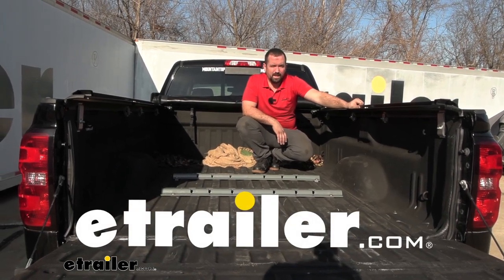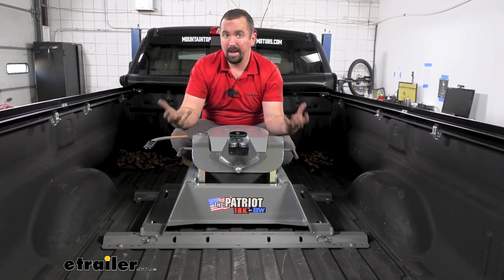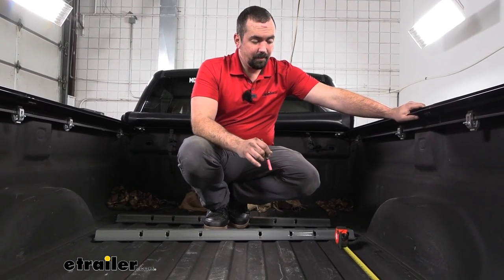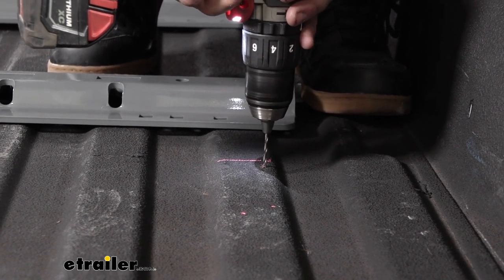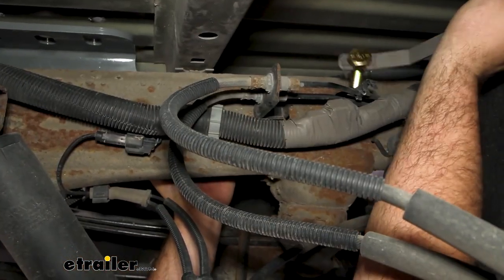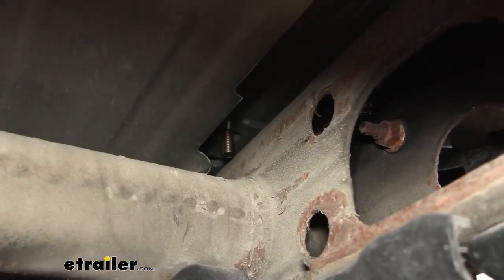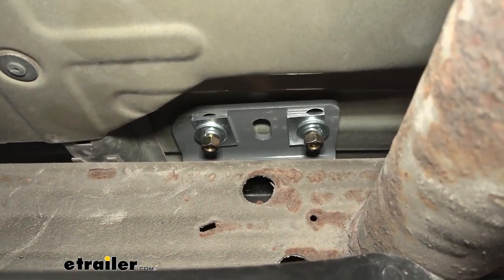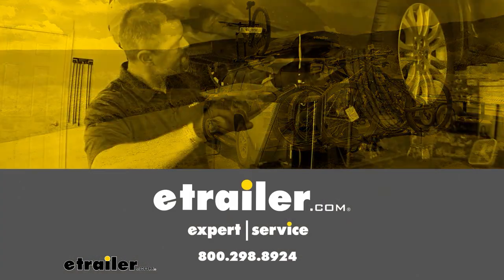B and W 5th Wheel Trailer Hitch Base Rails Kit Installation - 2015 Chevrolet Silverado 2500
Hello, neighbors, it's Brad here at etrailer and today, we're taking a look at installing the B&W In-Bed Rail Kit for Fifth Wheels on a 2015 Chevy Silverado 2500.  Now, this is what it your rails are gonna look like when they're installed and you can see when you don't have your fifth wheel in place, you still maintain a lot of your bed space.  It only raises up just maybe a inch or two and really, that's not gonna take away a ton from your bed, and when you are ready put your fifth wheel in, it's gonna drop in.  Now, this one is a standard size, so you have a bunch of different fifth wheels that are gonna work with these rails.  So just because it's B&W doesn't mean you have to go with a B&W fifth wheel.  Now, this is what it's gonna look like when you have a fifth wheel installed on your rails.

Now, we've gone ahead with the B&W Patriot, which is rated at 18,000 pounds, which, for a truck like this, is a good match.  So once you have this in place, you'll probably notice that you still are able to close up a tonneau cover if you need to.  Now, we don't have it in its highest setting, but still you have that clearance, and also, if you choose one that's able to be kinda taken apart easily, as far as the Patriot, you can remove the head and the base separately.  You'll be able to take this in and out whenever you need to use your bed or just have your truck be a truck.  Now you can see that it is a B&W and that's mostly because of that gray powder coat finish, but when you do the installation of yours, you're also gonna notice it's a B&W by the quality and how everything goes together.

The instructions are really good.  There are a few spots that are gonna get a little bit tight here, but really, it's custom fit to your vehicle.  So you're gonna use a lot of the factory spots as far as getting your side brackets mounted up, and then the only drilling required is gonna be to drill holes for your carriage bolts to pass through, and overall, the installation's not that bad to do.  Again, just a few tight spots, but you can knock this out in a few hours in your garage or in your driveway.  Now, little tip for anyone doing this is I would recommend taking your car to a car wash, kinda spraying underneath it as you are gonna be really underneath your vehicle.

So if it's dusty and dirty, you're gonna get a lot of stuff in your eyes.  So just kinda wash that down, maybe the day before and it's gonna make installation that much easier.  So to begin our installation, I'm gonna go ahead and get our spare tire loaded down.  It's just gonna give us more space underneath while working and really having more space underneath is gonna make it that much easier.  So now you need to measure your bed to figure out where this rail's gonna go and we'll be measuring from the very end of the bed, not the tailgate, and something to keep in mind, if you have a spray-on bedliner like this, you're gonna want to account for that.

So generally, I'll add about 1/8 of an inch to the measurement and that way, we can account for that.  So go ahead and I'm gonna just make two marks, one on each side of the truck and that way, we can get our rail lined up.  Your measurements are gonna be found in the instruction manual and I'm just using a chalk marker here.  You can use a paint marker, but chalk markers come off pretty easily.  So again, I'm gonna go ahead, get our mark there, one over here as well.  Now, if you have a 6-foot bed, it is gonna be different.  So again, you want to refer to your instruction manual to make sure you're getting the proper measurements.  These marks are gonna be this outside edge of the rail here.  So we'll go ahead and kind of get this lined up and then you can kinda eyeball it here side to side, and then I'm gonna go ahead and measure it just to make sure that it's even on both sides.  So now, we need to go ahead and mark our spots where we're gonna run our pilot holes through.  Now, it is specific as to where we're gonna be putting these.  So on our rear rail here, we're gonna go ahead and mark this forward hole towards the cab.  So just put a spot dead center and then we're also gonna be doing the third from the inside on the front and back on each side.  So we'll get those marked as well.  Now, we'll just set our rail aside and I'm gonna grab my drill with just a small 1/8-inch or even smaller drill bit and we